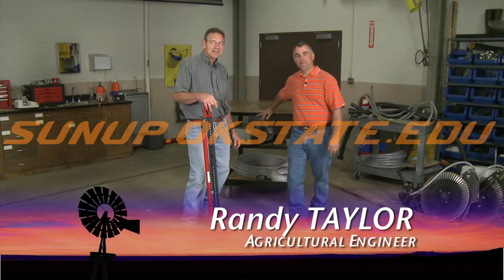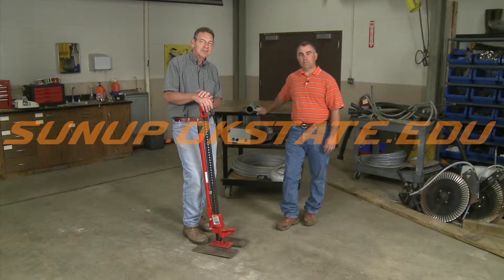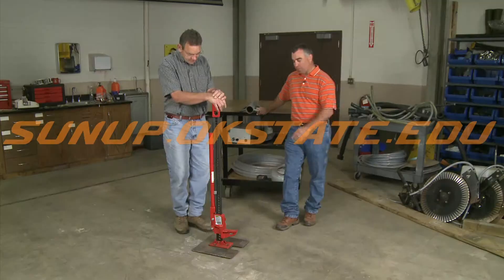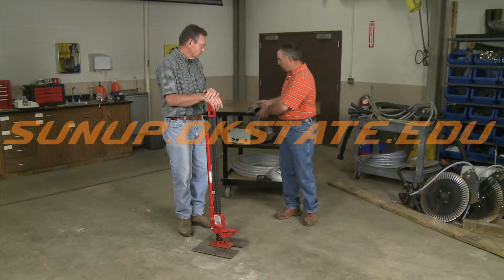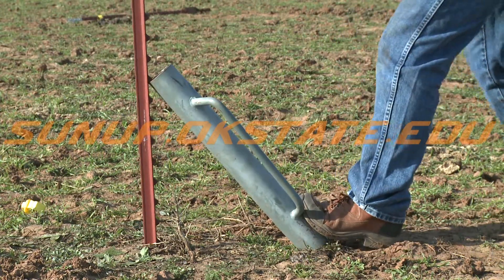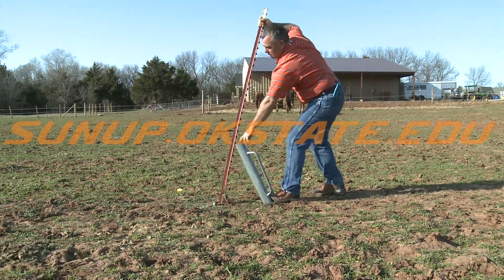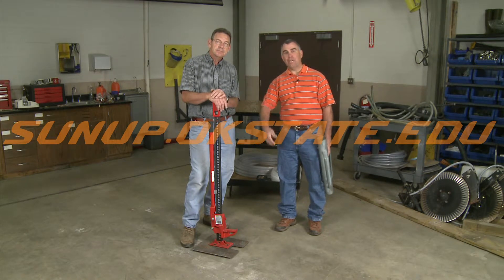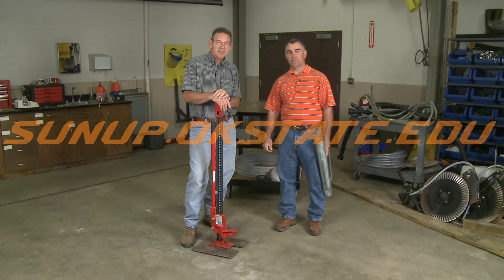Shop Stop: Tips and Tricks for Ag Mechanics